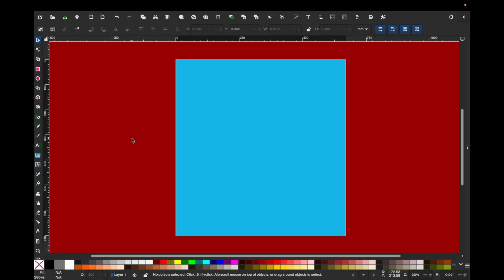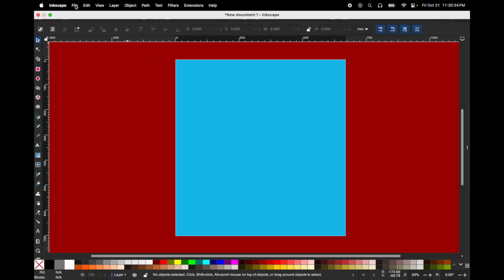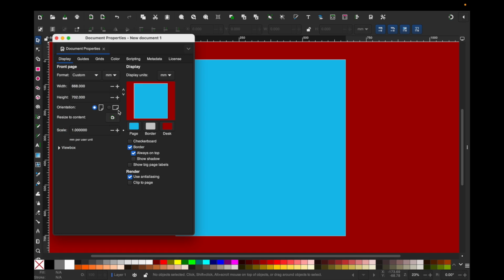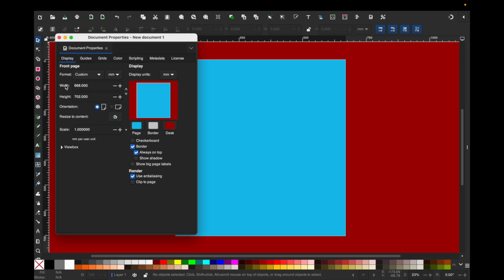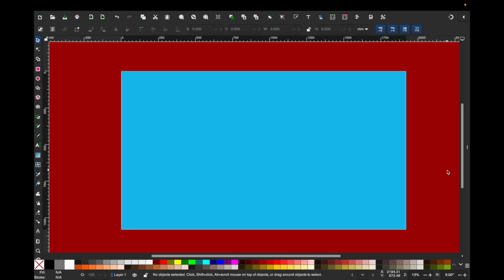How To Have Custom Page Dimensions In Inkscape | Inkscape Tutorial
To create custom page dimensions in Inkscape, follow these simple steps.

Open Inkscape: Launch Inkscape on your computer. If you don’t have it installed yet, download it for free from the official Inkscape website. Once open, start a new document or open an existing file that you want to resize.

Open Document Properties: Go to the top menu and click File → Document Properties (or press Shift + Ctrl + D on your keyboard). This opens the Document Properties panel, usually on the right side of your screen.

Find the Page Size section: In the Page tab of the Document Properties panel, locate the Custom Size area. You’ll see input boxes for Width, Height, and Units.

Enter your custom dimensions: Type your desired Width and Height values into the corresponding fields. You can switch between measurement units (such as px, mm, cm, or in) using the dropdown menu beside each box. For example, if you need a 1200px by 800px canvas, set Width = 1200 px and Height = 800 px.

Adjust orientation (optional): Choose Portrait or Landscape orientation to match your project layout. This simply swaps the width and height ratio.

Set default page size for new documents (optional): If you want every new file to use these custom dimensions, click the Save as default button at the bottom of the Document Properties panel. This saves your settings as the default template for all future Inkscape documents.

Close the panel: Once you’ve entered your custom dimensions, close the Document Properties panel. The canvas will automatically update to your new page size.

Export your design: When finished, go to File → Export PNG Image (or press Shift + Ctrl + E) and select Page under Export Area to export your artwork using your custom dimensions.

By following these steps, you can easily set custom page dimensions in Inkscape. This gives you full control over your workspace, ensuring your design fits perfectly for any use — whether it’s a web banner, poster, or print layout.